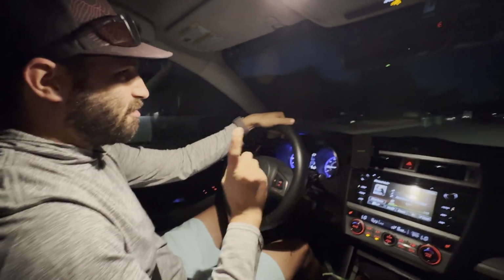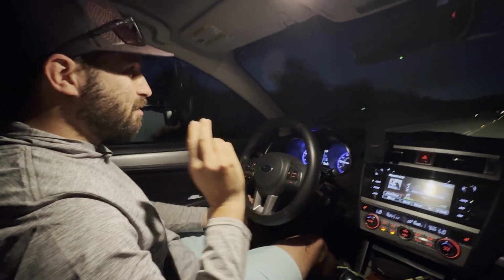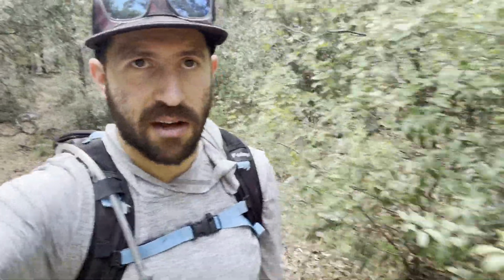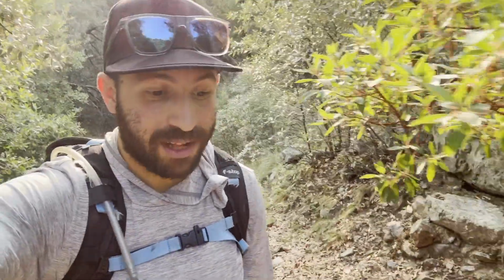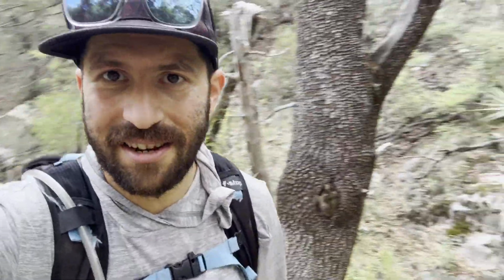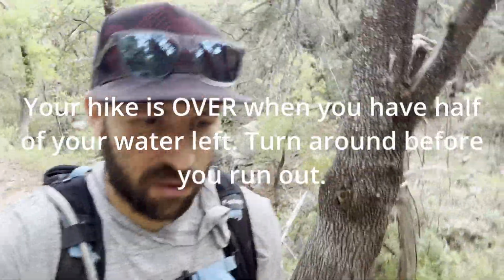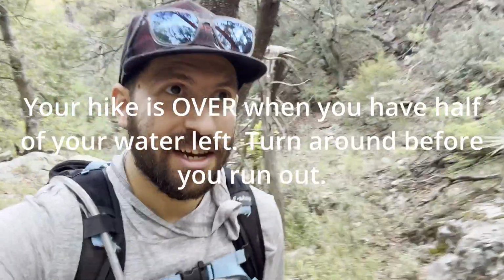How To Hike In The Heat - 6 Tips To Keep You Safe In Extreme Heat (Heat Safety Tips)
I live in Tucson and I know a thing or two about heat. Hiking in the heat can be a great time but it also holds the potential to be incredibly dangerous. In Maricopa County alone (Phoenix Metro) hundreds of people die each year due to heat. It is not something to mess with. However, with proper planning and training, you can overcome the heat and have a great outdoors experience.

Things we will cover in this videos:

Starting early
Dressing appropriately
Hydration
Taking it easy
Listening to your body

I've had some really great hikes so far this summer and have experienced a ton of solitude. It seems like everybody either stays indoors or goes to somewhere cooler. If you follow the tips outlined in this quick video you can get some great trail time to yourself!